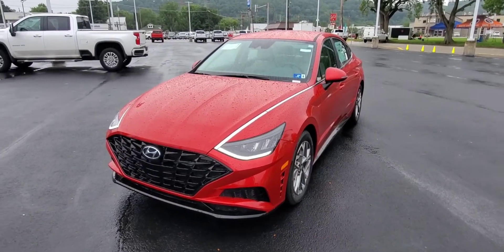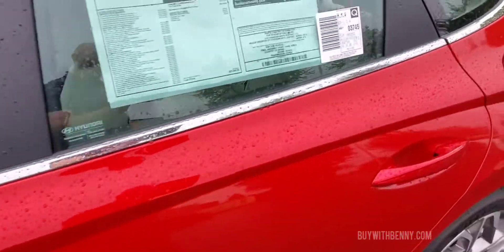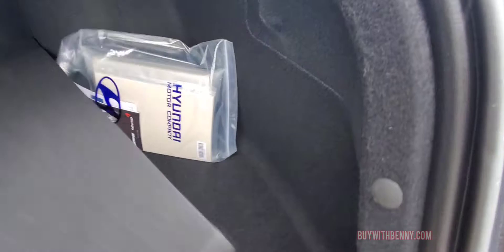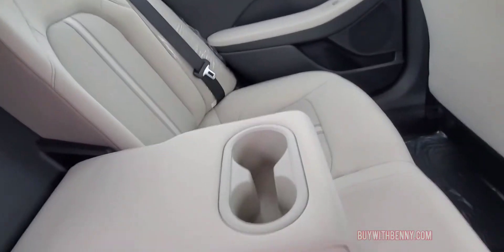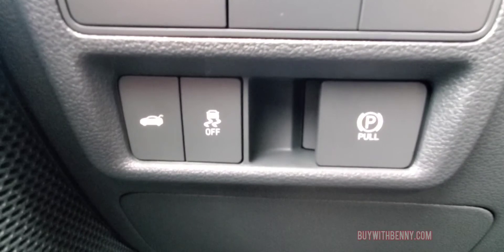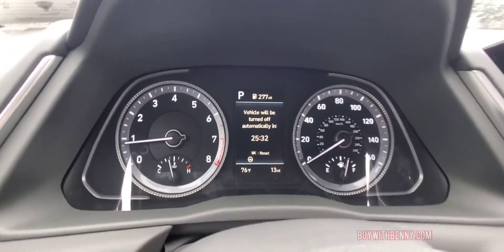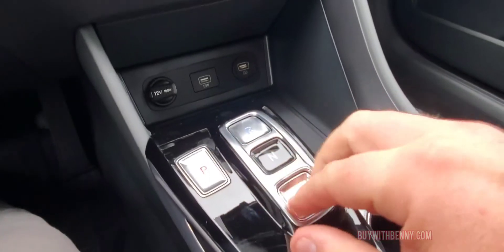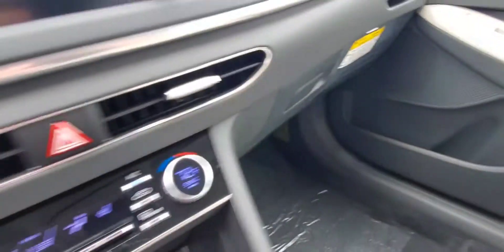2021 Calypso Red Hyundai Sonata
overview of the interior and exterior